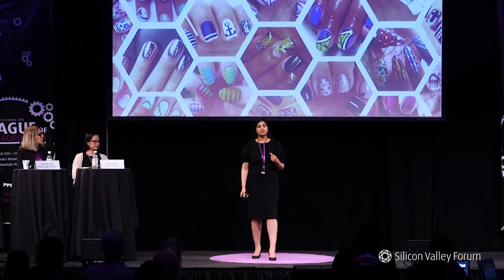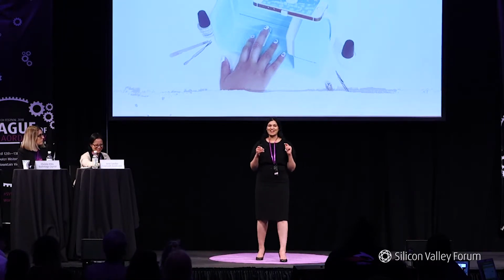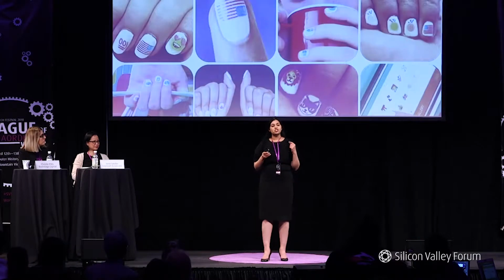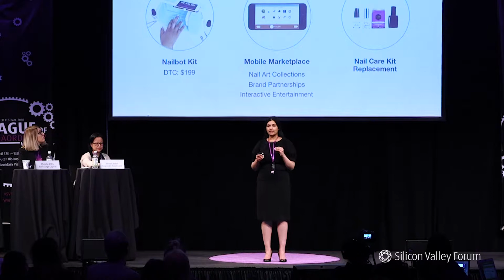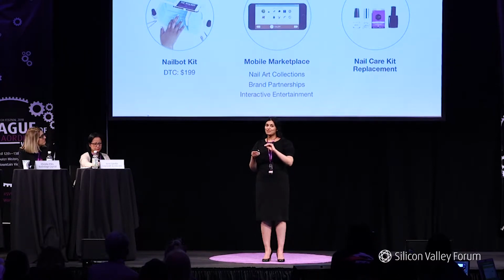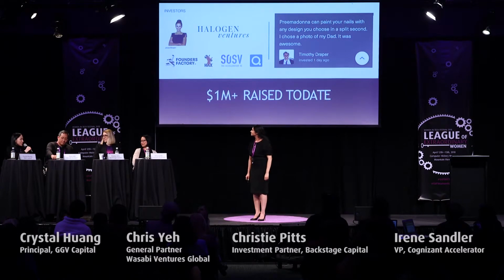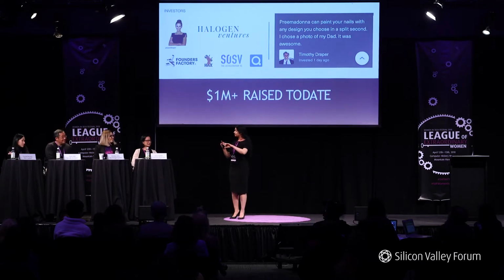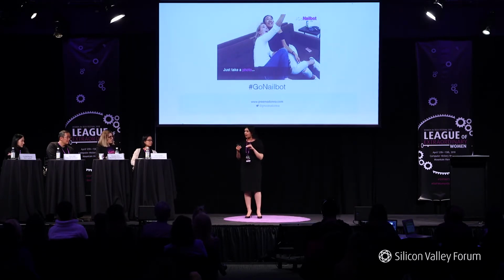Women in Tech Festival 2018: Pree Walia, Preemadonna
Pitching Female Founder #10 – Pree Walia, CEO & Co-Founder of Preemadonna. Inventors of the Nailbot - the device that prints custom nail art directly onto your fingernails with a smartphone.

Panel of judges:
• Crystal Huang, GGV Capital
• Chris Yeh, Wasabi Ventures
• Irene Sandler, Cognizant Accelerator
• Christie Pitts, Backstage Capital

Pitch presentation held at Silicon Valley Forum’s Women in Tech Festival 2018, hosted at Computer History Museum, Mountain View on April 12th-13th, 2018.